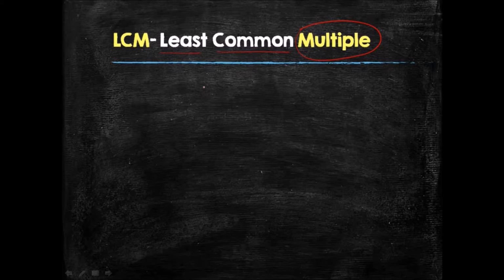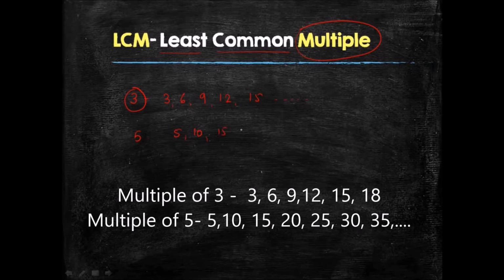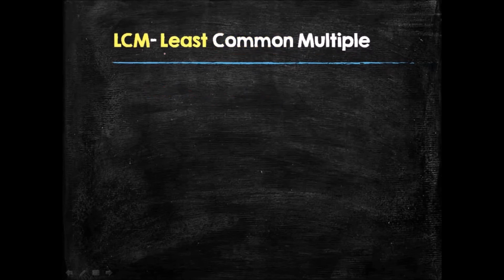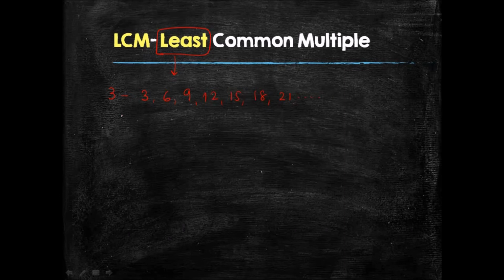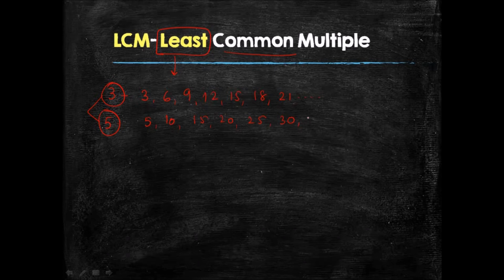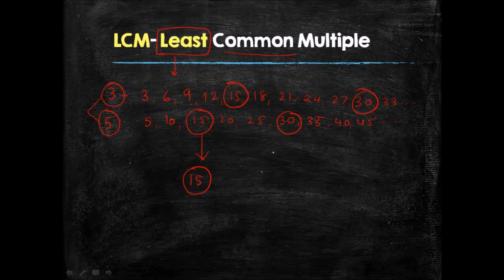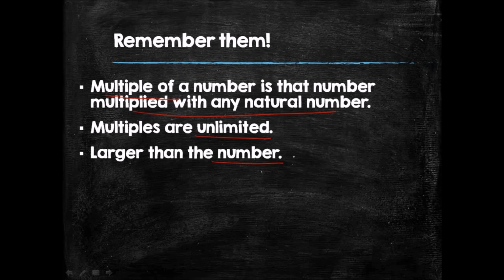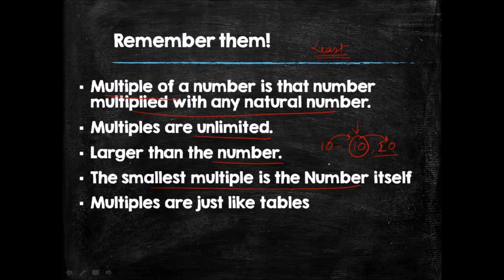10 on 10 | LCM and HCF Episode 1 | Introduction to LCM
These are educational Videos basically useful for Grade 6, and up. This is a series of videos, Explaining the Concept of LCM and HCF, Basic and Advance. Interrelation between LCM and HCF is also explained in the series,